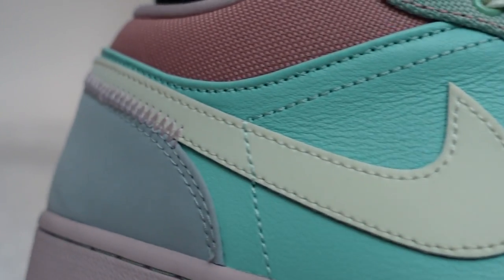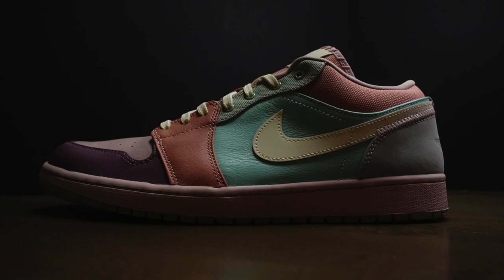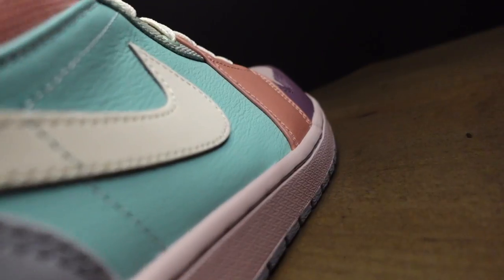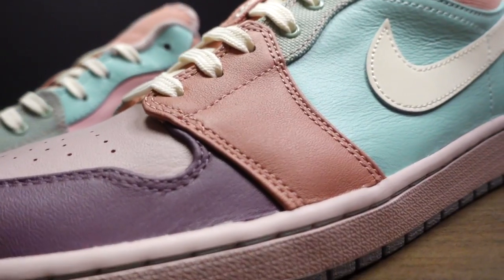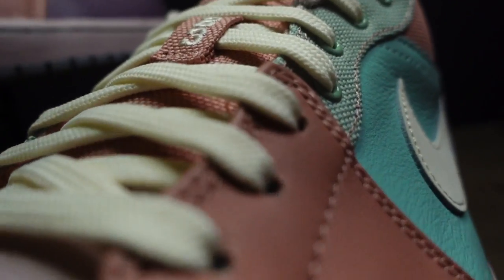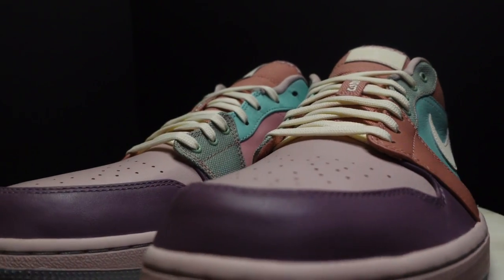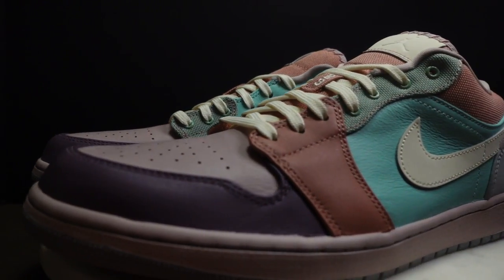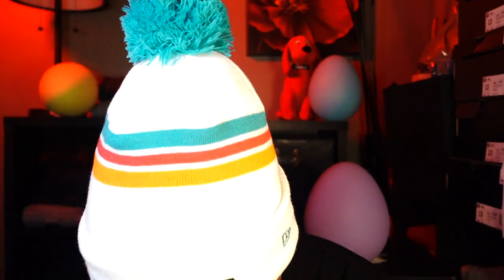BEST Easter Egg Pull!!! JORDAN's for Sunday!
Who would have thought I'd be an Easter basket as an adult?. well, not quite (more of a box), but finding this pair was still a hunt. These Jordan 1 Low's are themed perfectly for the season, giving off fresh spring vibes. The array of colors and materials come together in this master piece of art.

(styling photos and shoe pics)

HAPPY EASTER!!

PEACE & LOVE